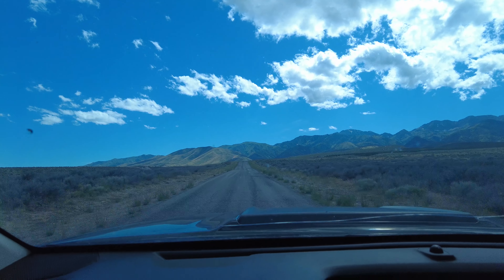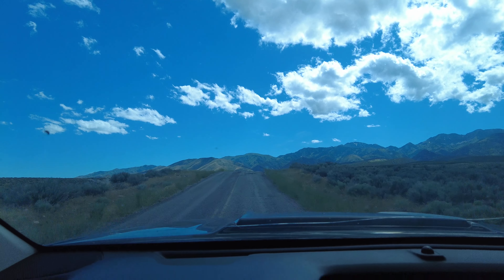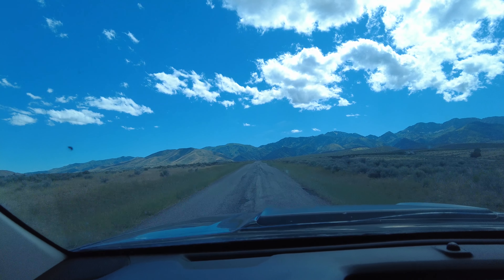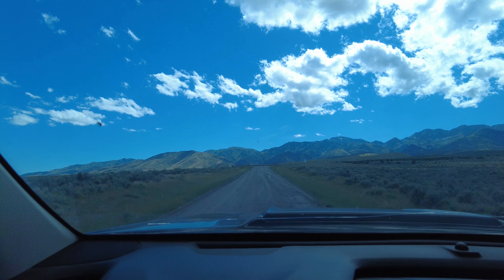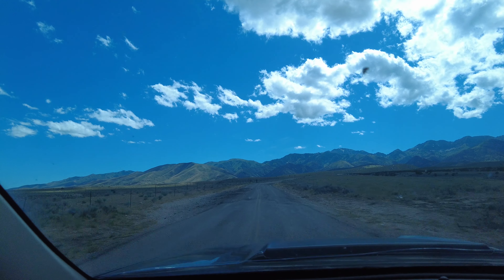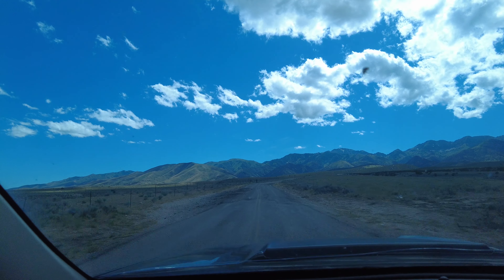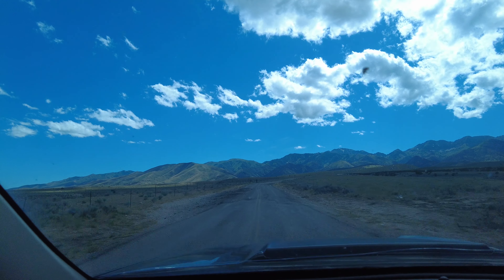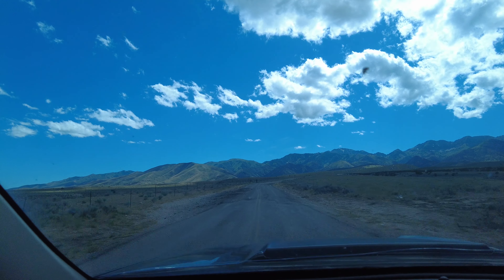Ep3: Dayhike to Deseret Peak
This episode takes us to the Stansbury Mountains to the oft overlooked and Tooele County highpoint Deseret Peak. Was a bit under the weather for this one which made an already tough hike feel a lot worse.